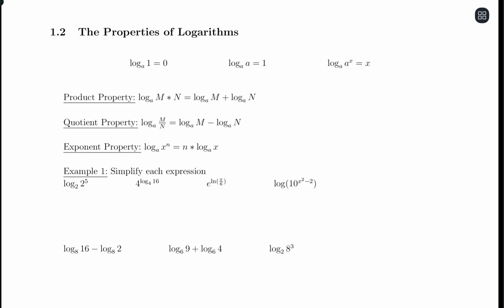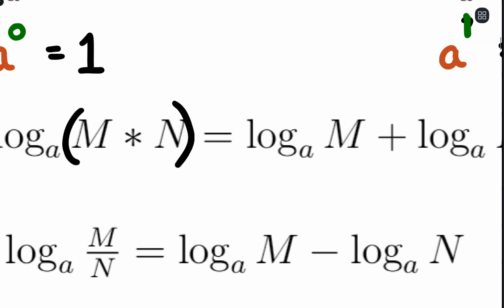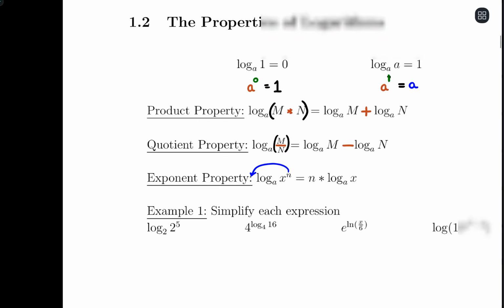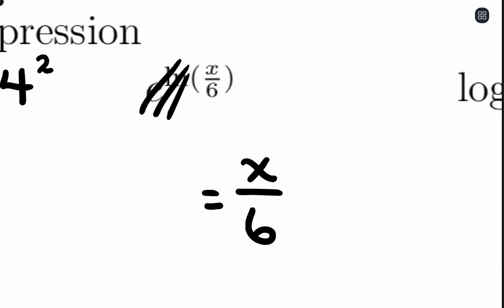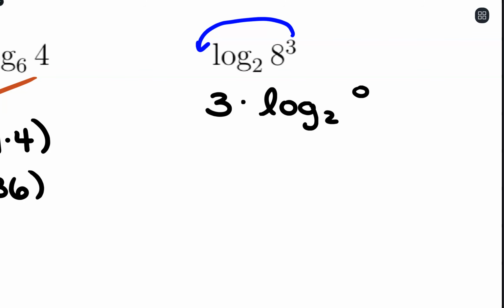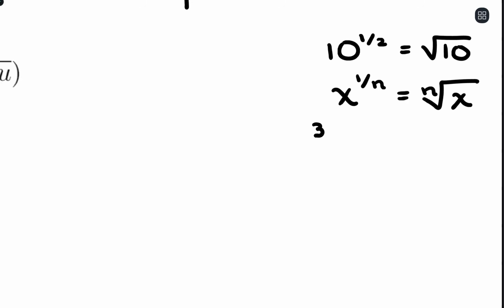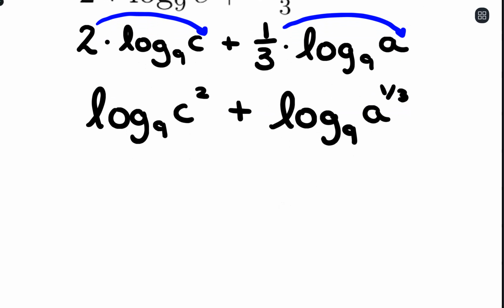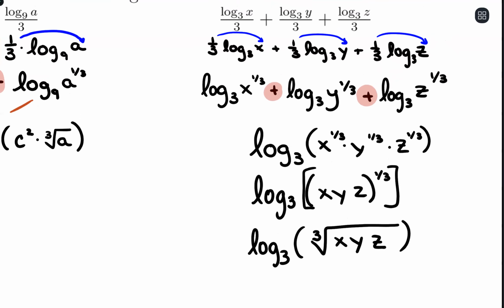Properties of Logarithms